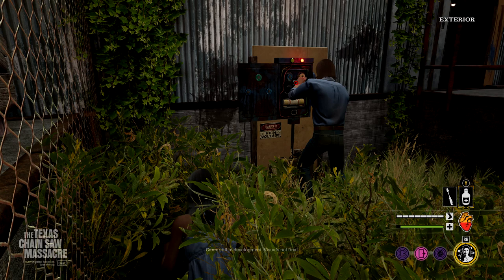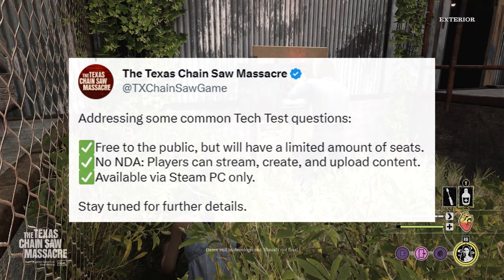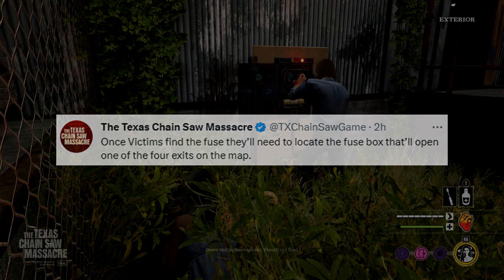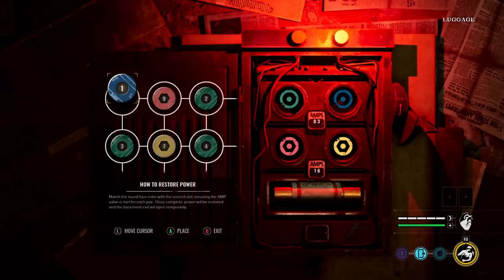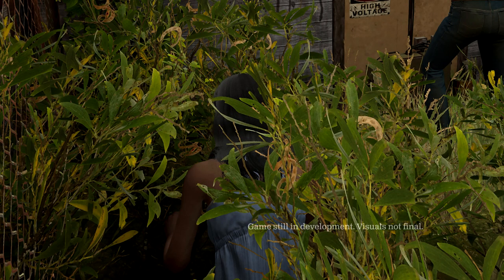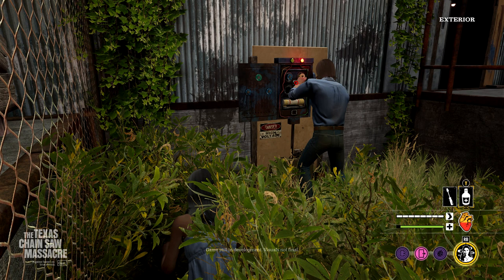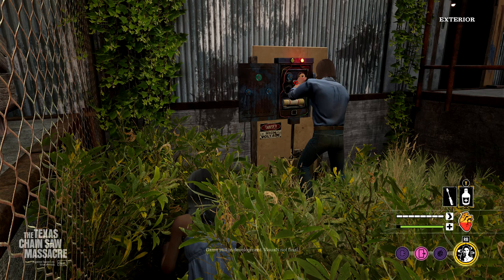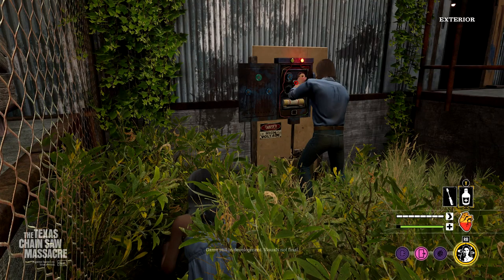4 EXITS TO ESCAPE! | Texas Chain Saw Massacre The Game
There are 4 exits to choose from in order to guaranteed your survival in Texas Chain Saw Massacre The Game.. which will you attempt..?

Texas Chain Saw Massacre: The Game is a 3v4 asymmetrical horror game being developed by Gun Media and Sumo Nottingham.

Becoming a member of my channel will get you loyalty badges,
and you will earn special emotes to use in my comments section and on livestreams.